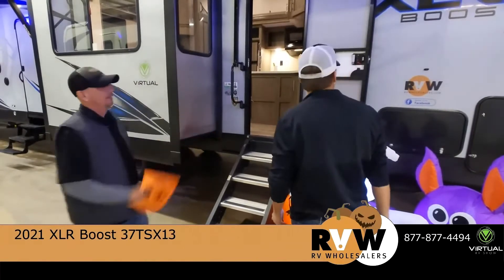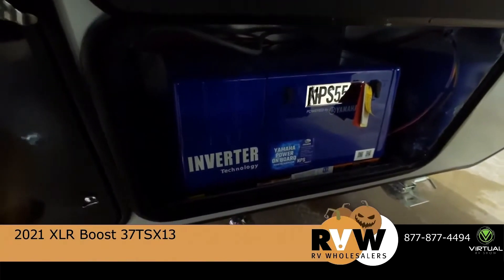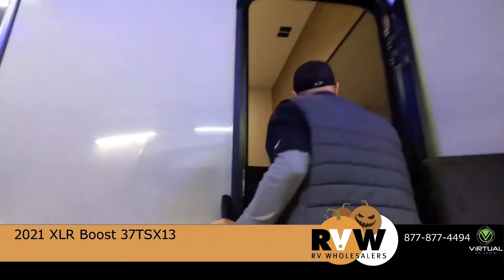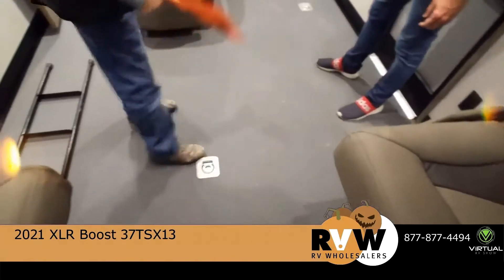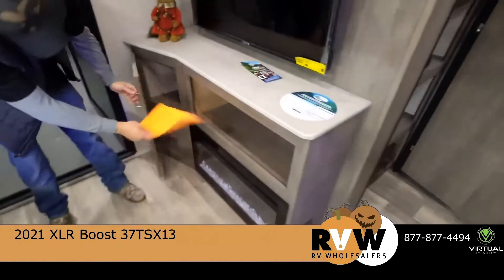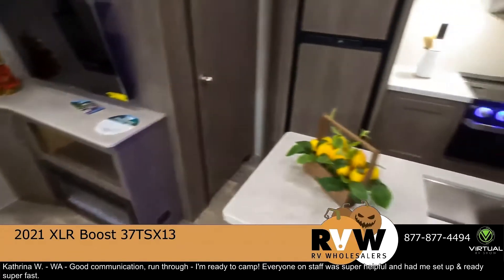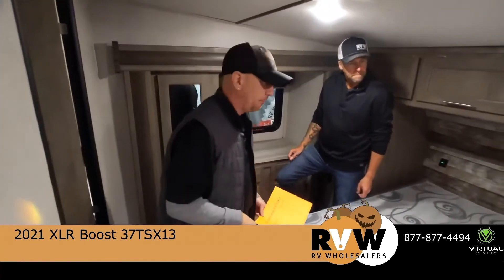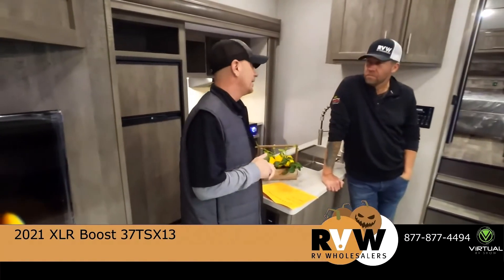2021 XLR Boost 37TSX13 Fifth Wheel Toy Hauler Walk-Through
Check out this walk-through with our Sales Consultant Tim Castle on the 2021 XLR Boost 37TSX13 Travel Trailer Toy Hauler by Forest River RV.

This unit was showcased in our monthly Virtual RV Show and any show price discussed or shown in the video may not be accurate to what you will see on the website. The price will also not be the same when discussing prices with salespeople. This is a show exclusive price.